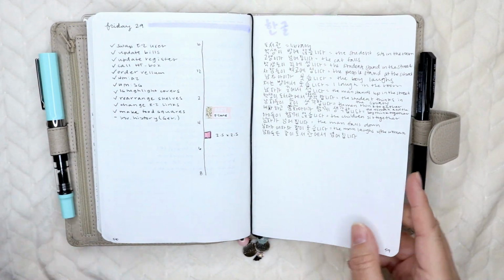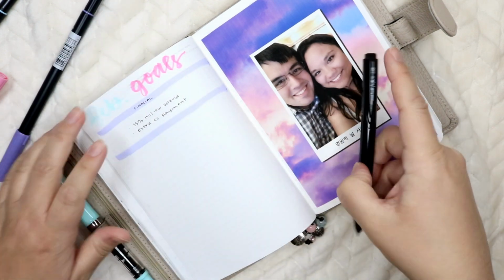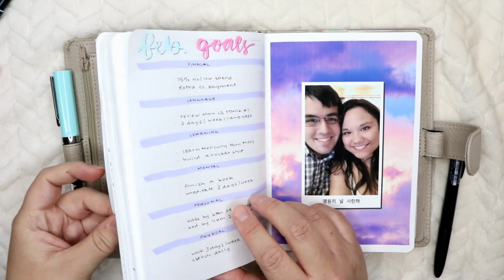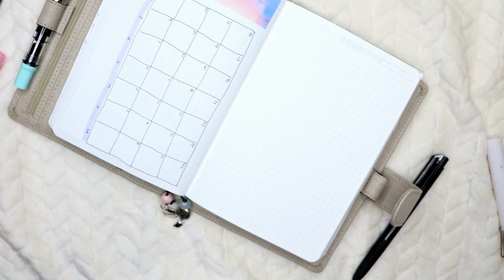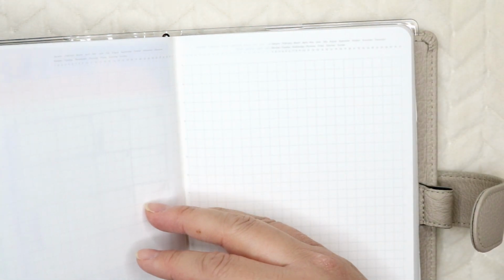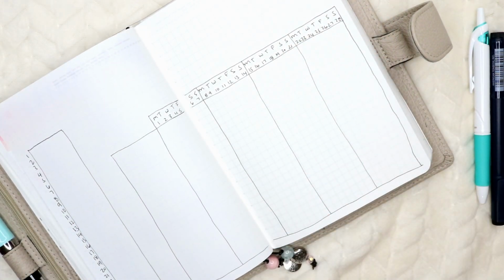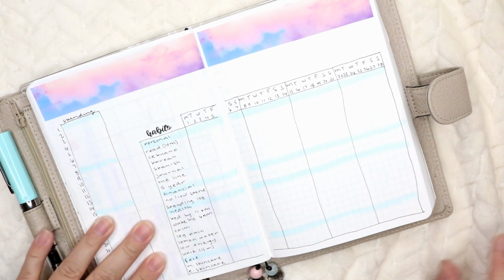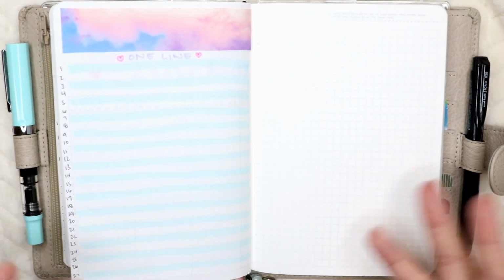February B6 Stalogy Setup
Decided to use Canva to do the cover page for my February B6 Stalogy setup and to make some washi strips that match. I wasn't sure this was going to turn out super great but I actually really like it! I need to turn off my camera's autofocus, ugh.

0:00 initial setup
0:49 cover page/Canva
2:10 goals page
9:13 month on one page
16:17 monthly tasks page
17:20 spending & habit trackers
27:51 one line a day
30:29 final flip

🦊 I T E M S / S H O P S  U S E D / M E N T I O N E D

♡ Amazon B6 Stalogy

♡ Amazon Avery Mini Ultra Tabs Pastel